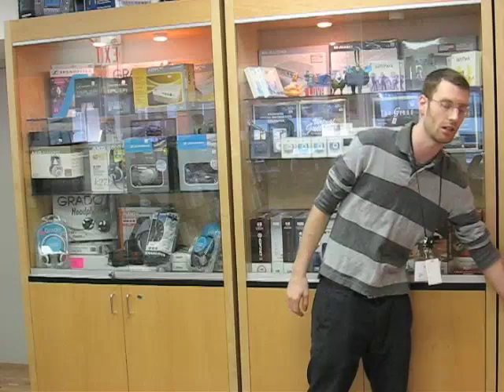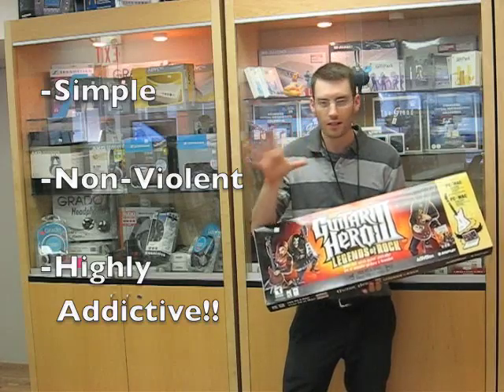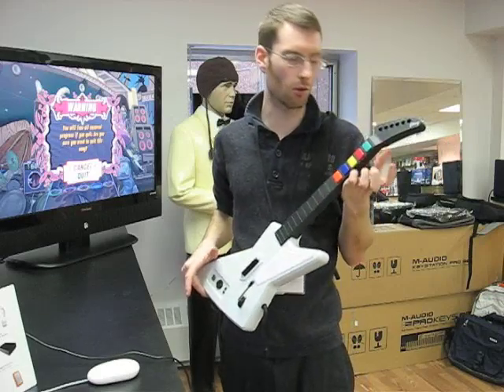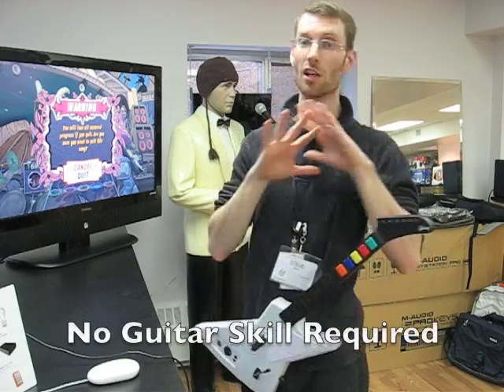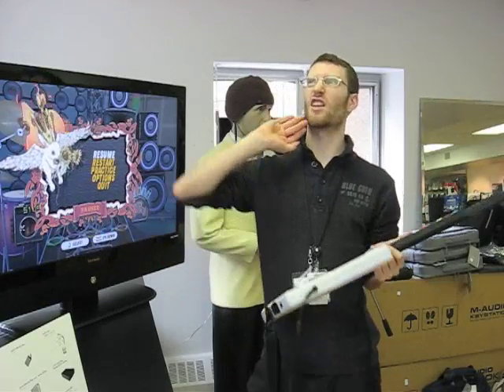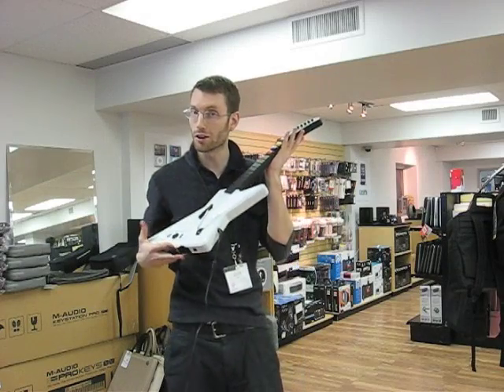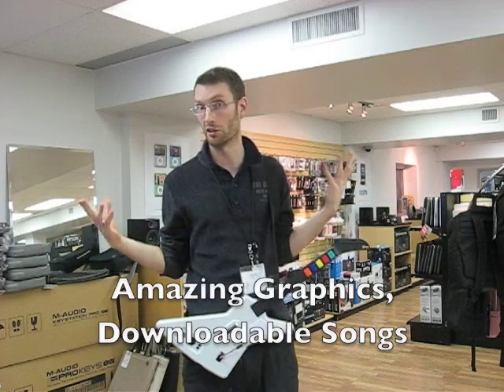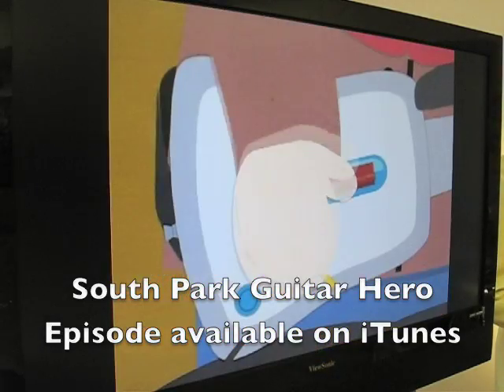GH3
Guitar Hero 3 Now in Stock!